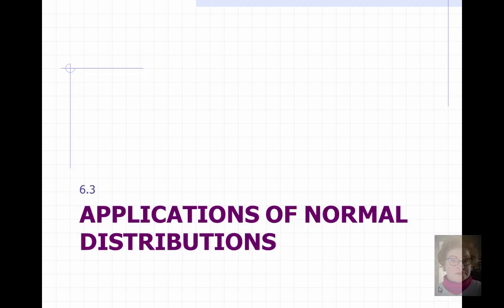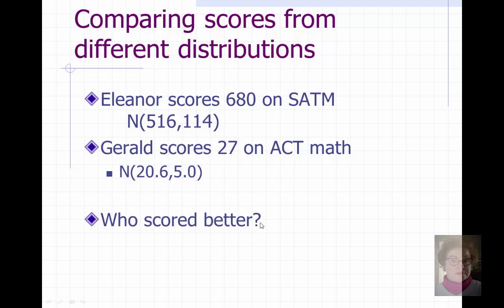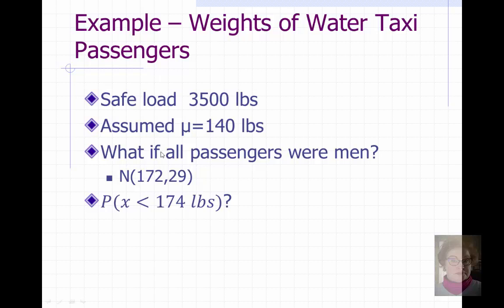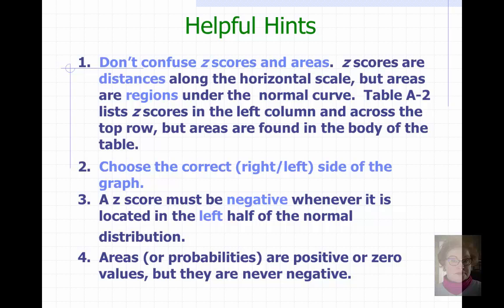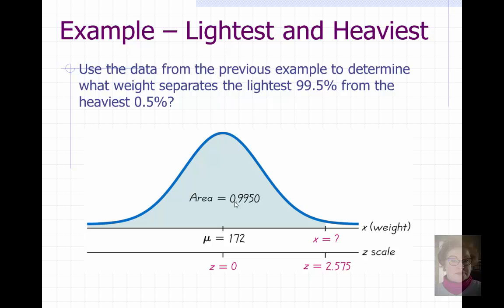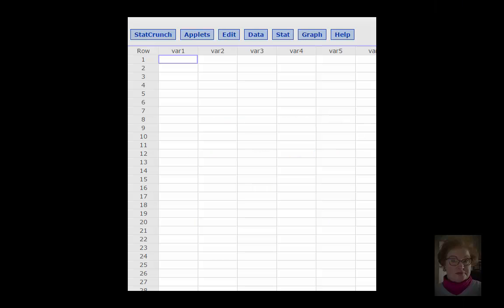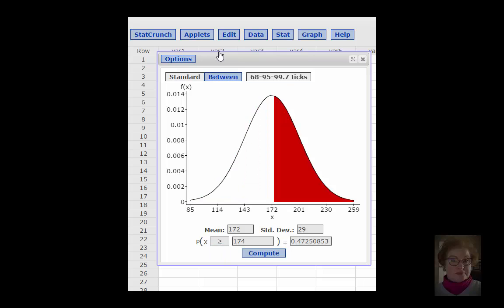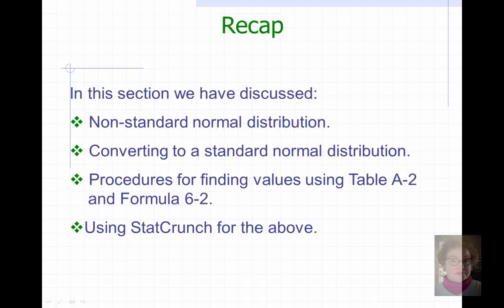6 3 MAT157